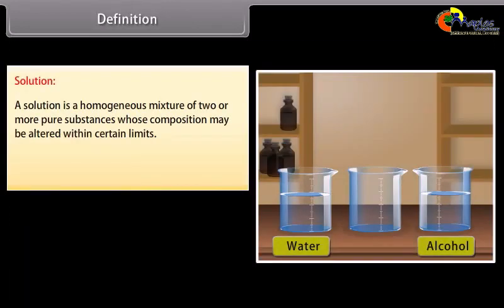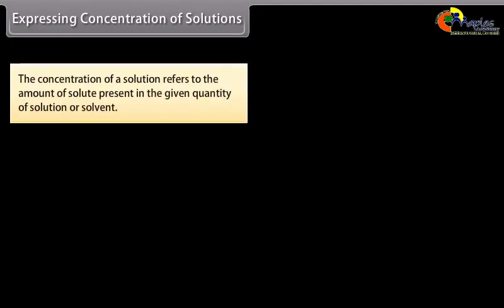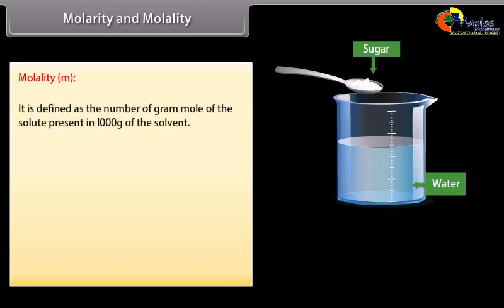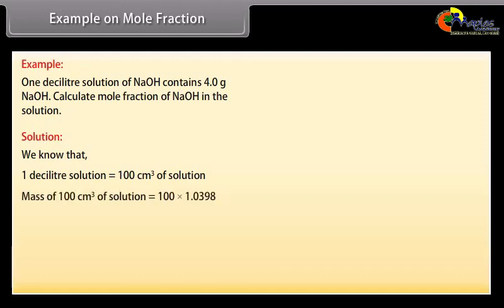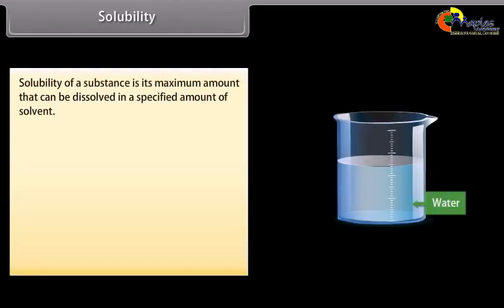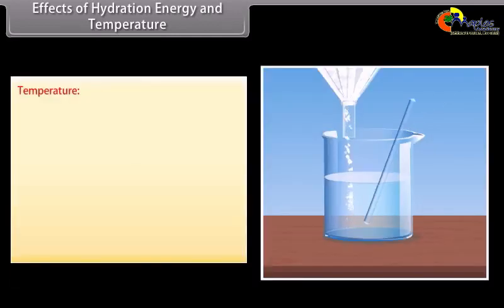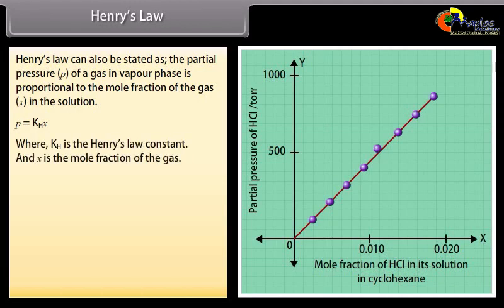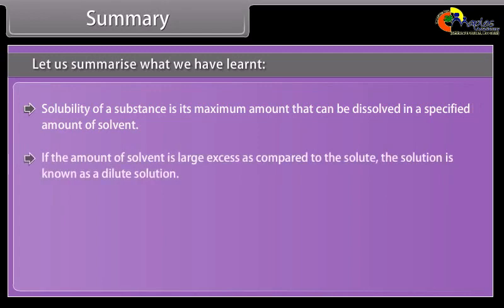Class-XII-PCMB-Chemistry-Ch.2- Solutions I